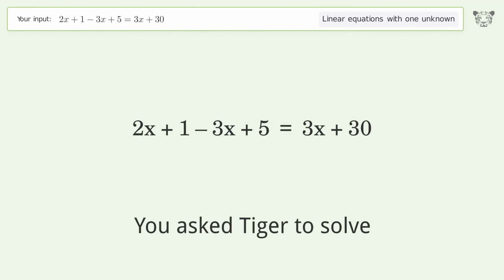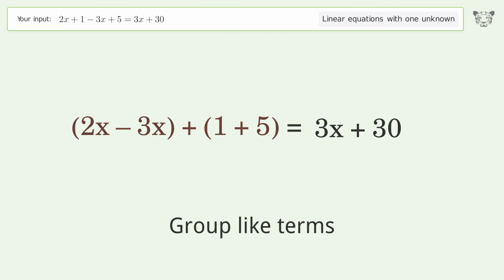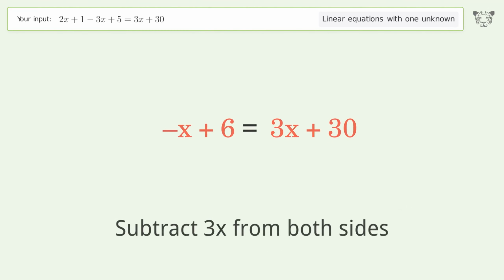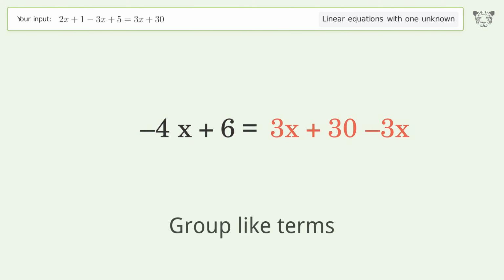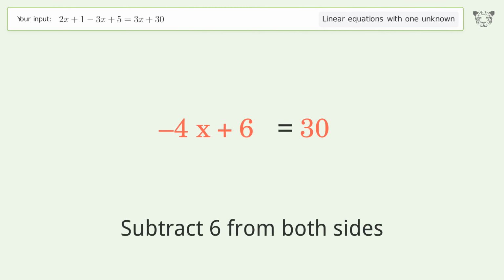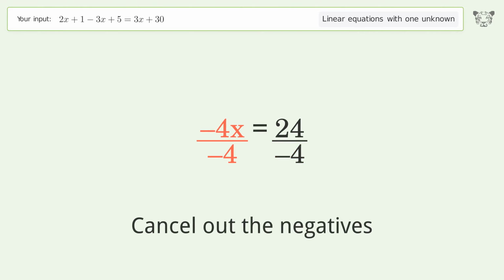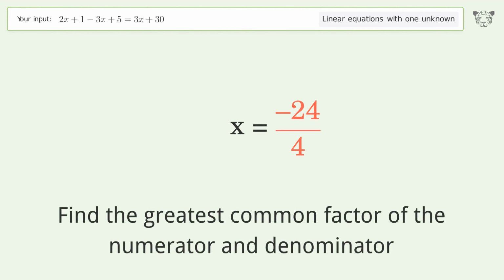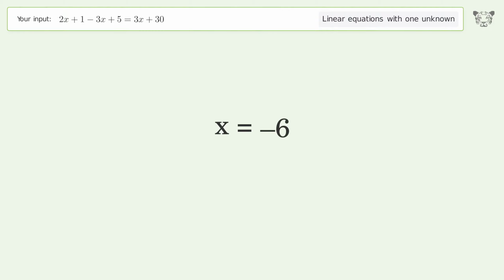Solve 2x+1-3x+5=3x+30: Linear Equation Video Solution | Tiger Algebra